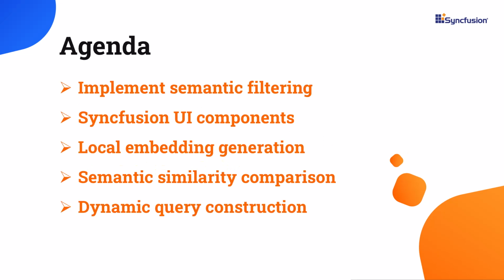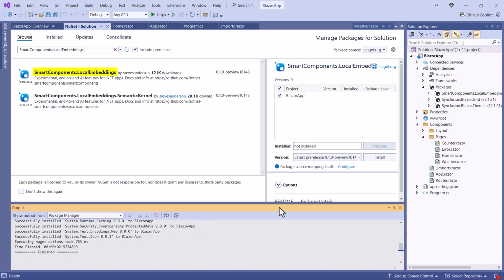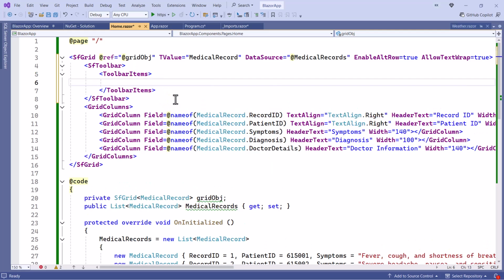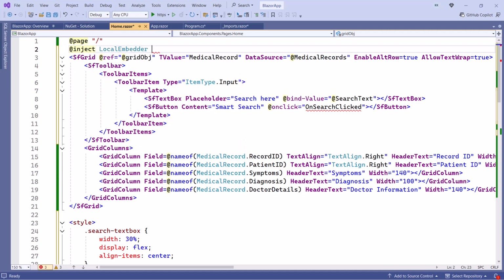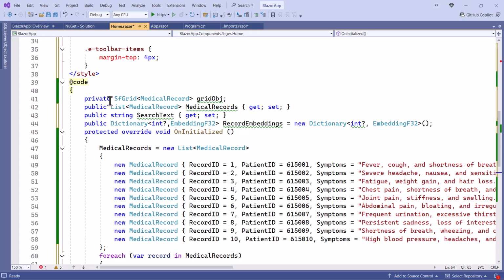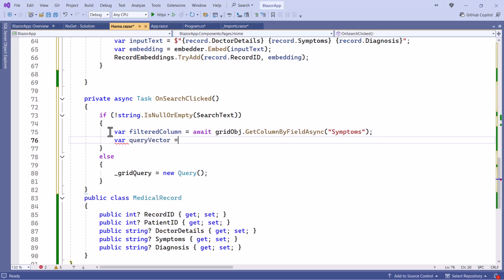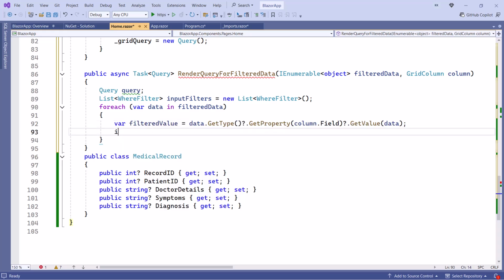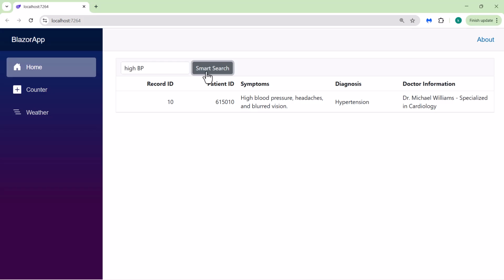How to Implement Semantic Filtering with Embedding in Blazor DataGrid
Learn how to implement Semantic Filtering with Local Embedding in Blazor DataGrid.

The Blazor DataGrid is a feature-rich component designed to display data in a tabular format. It offers an extensive range of functionalities, including data binding, adaptive UI layouts for all devices, editing capabilities, Excel-like filtering, custom sorting, row aggregation, selection, and support for exporting to Excel, CSV, and PDF formats.

The component fully supports create, read, update, and delete (CRUD) operations. With capabilities such as inline editing, dialog forms, and batch editing, managing data becomes more efficient. Command columns enable actions like saving or deleting records, while flexible data binding ensures synchronization with data sources, including REST APIs, web services, and local data.

For handling large datasets, the Blazor DataGrid has paging and virtual scrolling, ensuring smooth navigation even with millions of rows. Infinite scrolling allows for a continuous, uninterrupted experience. With powerful filtering, searching, sorting, and grouping options, finding specific records is quick and easy. Columns can be organized through drag-and-drop. Built-in aggregate functions allow for the instant calculation of totals, averages, and other summaries, making it ideal for financial applications or complex dashboards.

If you need a trial license key, start a Blazor trial under your Syncfusion account and then obtain your trial license key from the downloads page.

BOOKMARK DETAILS
[00:00] Blazor DataGrid – Introduction
[02:05] Syncfusion UI Components
[03:24] Local Embedding Generation
[05:54] Semantic Similarity Comparison
[06:11] Dynamic Query Construction
[07:46] Implement Semantic Filtering